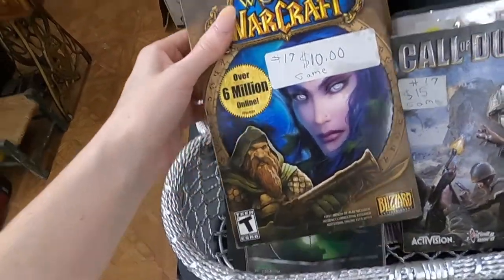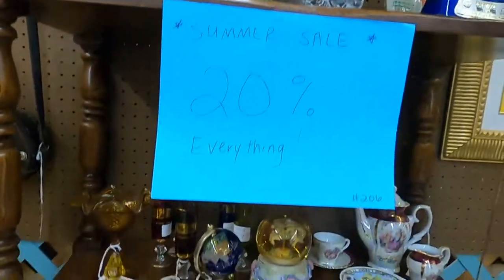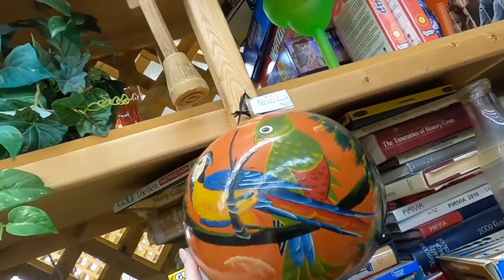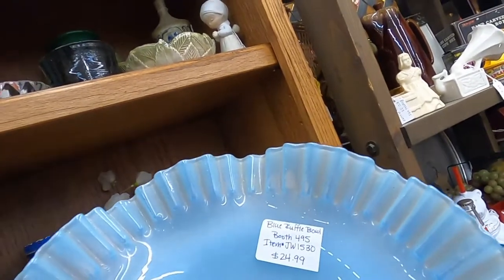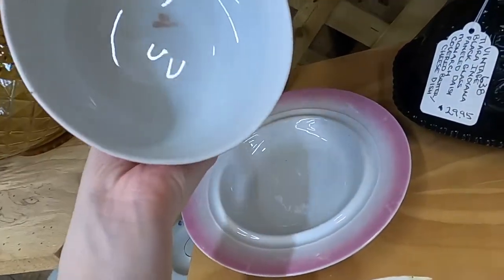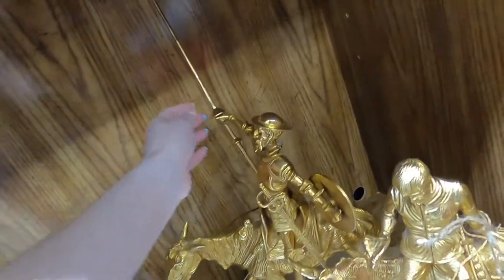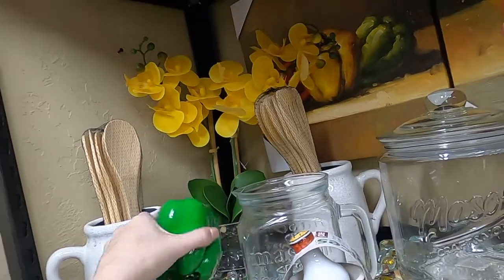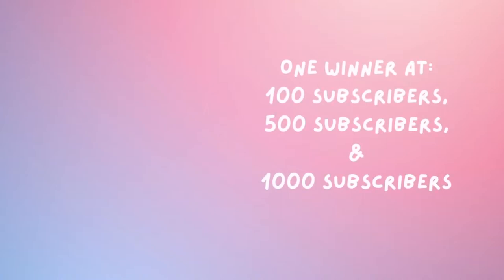INCREDIBLE Finds at the Flea Market! | Thrift with me | Leeds Antique Mall Part 2 | Ebay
Hi! Today I visited a local Flea Market and found some really fun things! Let’s get to it!

Feel free to go shop around to see what you could get! Link is below :D

If you are interested in purchasing any of the items you see in my videos:

Include your offer for the item(s) you wish to purchase.
If we agree on a price, we can then go through PayPal to make the transaction happen!

Don’t forget to check out my ebay store to find other goodies that may not be featured in videos!

If you see something I passed by that you would like me to pick up on my next trip in, please leave it down in the comments below. I make no promises that it will still be there, but I will look for it and get it if it is!

Please leave any and all suggestions in the comments below! I am a newbie here on YouTube and would love to know what you guys like and dislike, so I can improve and grow my channel!

All the appreciation to you for reading this far! I hope you enjoy the video!

Also, if you liked the scrunchie I am wearing in my videos, you can get one for yourself by going I hand make all of the scrunchies you will see me wearing in my videos. Go check them out!